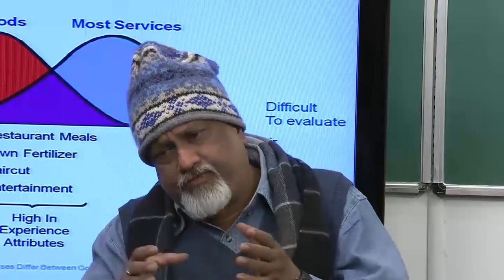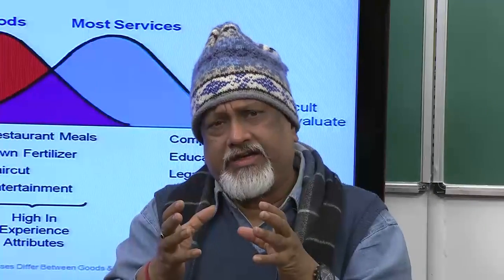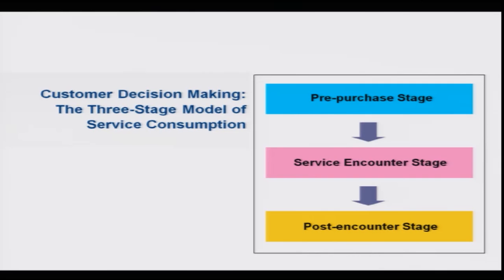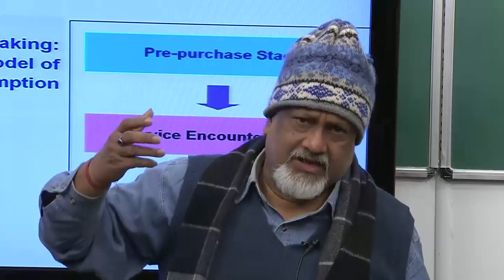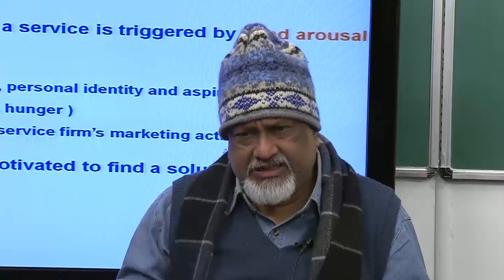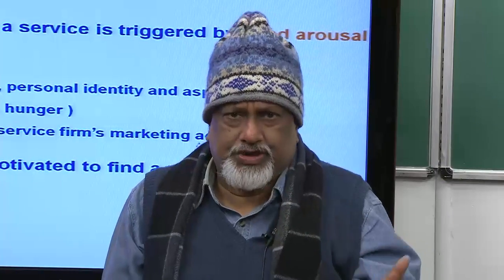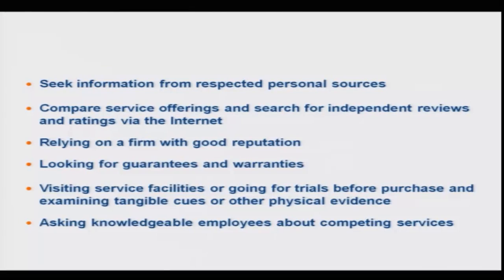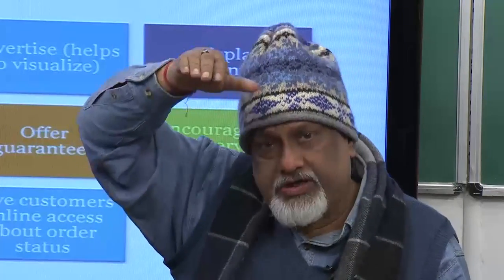Service Consumption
To access the translated content:
1. The translated content of this course is available in regional languages.
 2. Regional language subtitles available for this course
 To watch the subtitles in regional languages:
 1. Click on the lecture under Course Details.
 2. Play the video.
 3. Now click on the Settings icon and a list of features will display
 4. From that select the option Subtitles/CC.
 5. Now select the Language from the available languages to read the subtitle in the regional language.